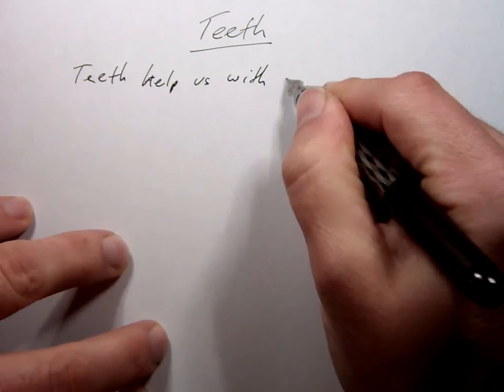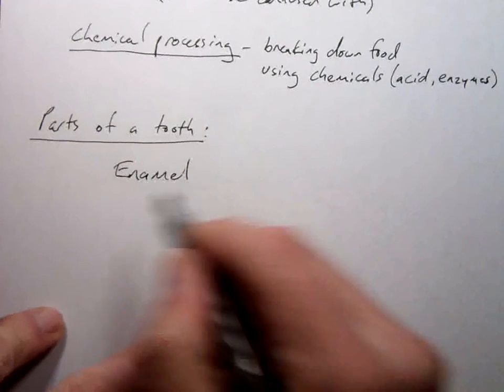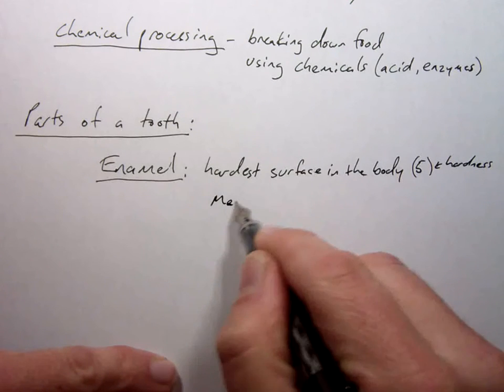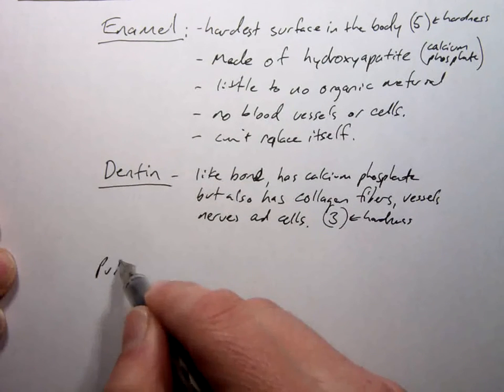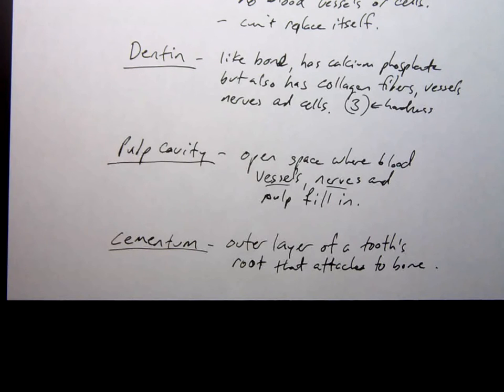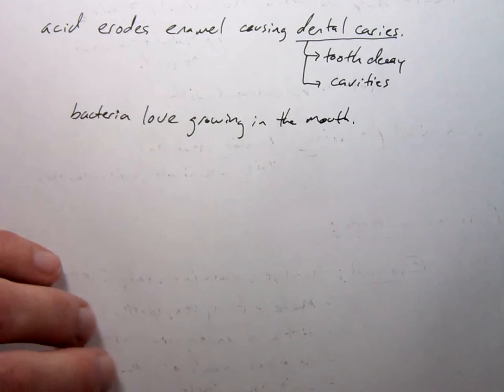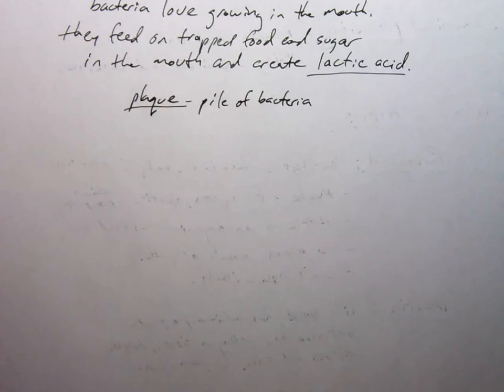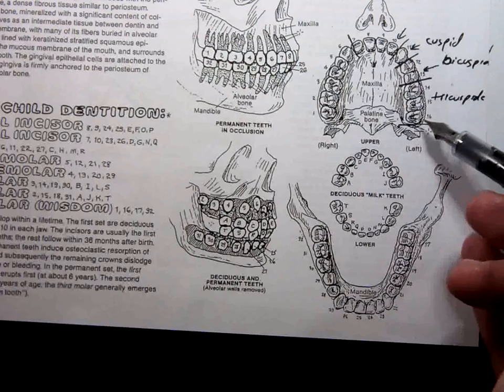Anatomy 2 Lecture 5-2 Dentition aka Your Teeth